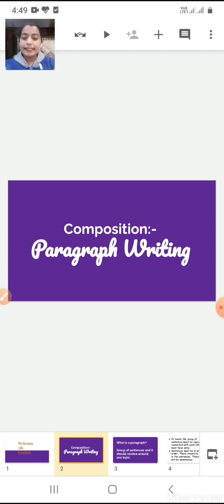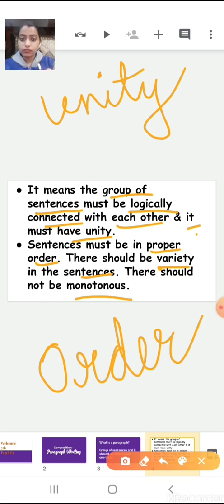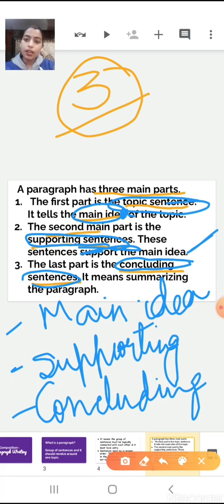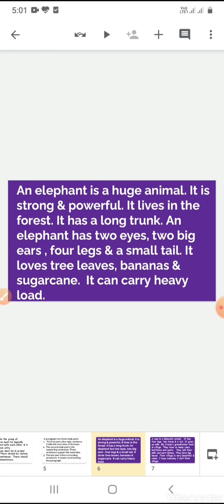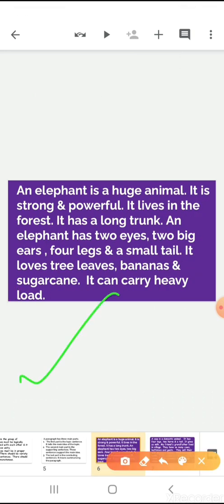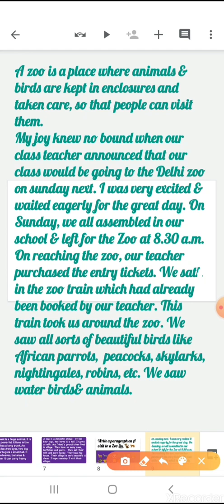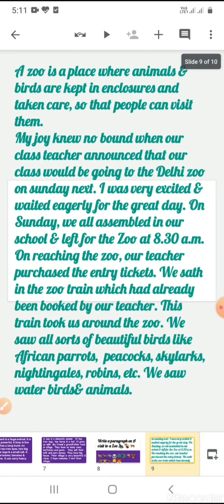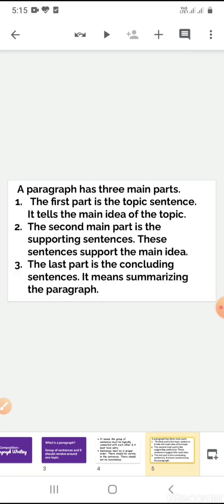Class5_English_Composition_Paragraph Writing_231120